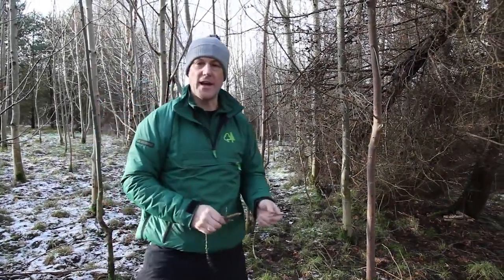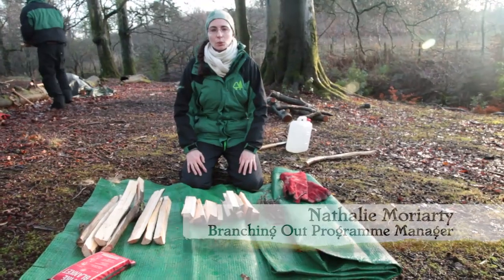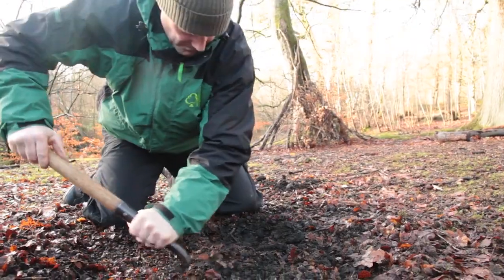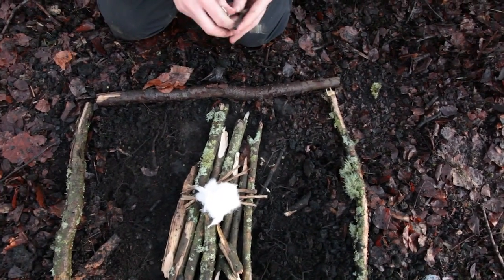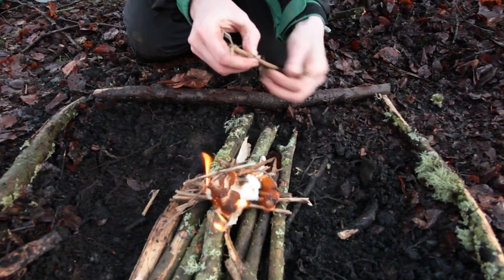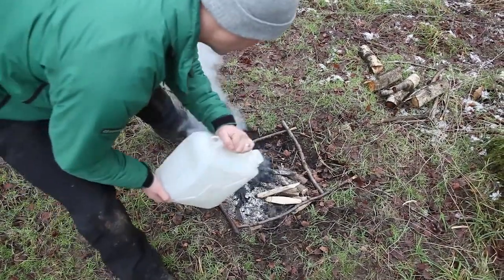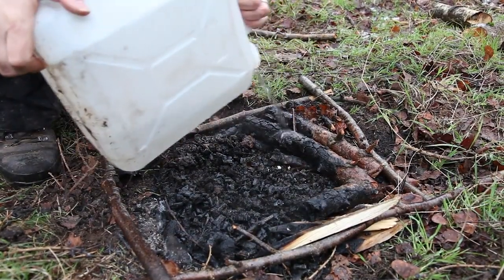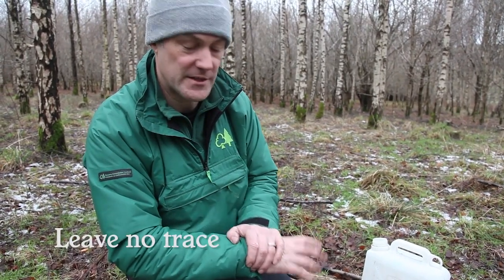How to make a camp fire - Branching Out assistant leader training video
Nathalie and Tom explain how to safely build your own campfire, how to ensure it is put out safely and the leave no trace ethos that we teach within the Branching Out programme.

This video was developed for Branching Out assistant leaders, peer mentors and participants looking to refresh their training and understanding of key delivery aspects of the Branching Out programme.